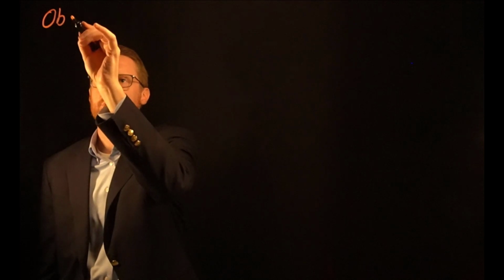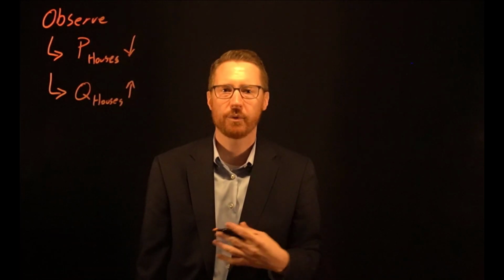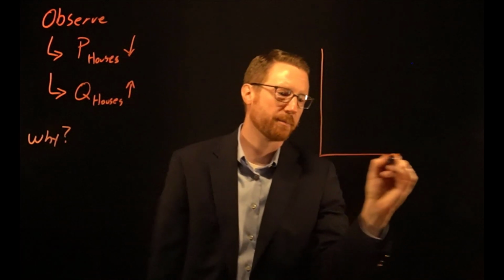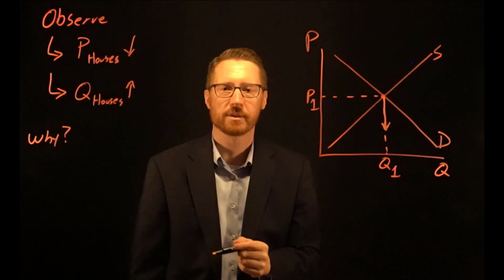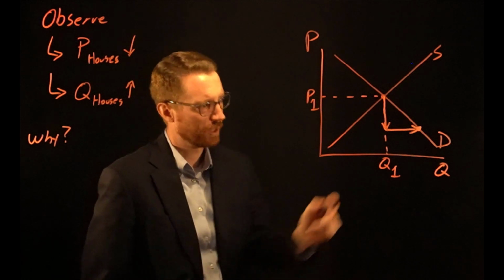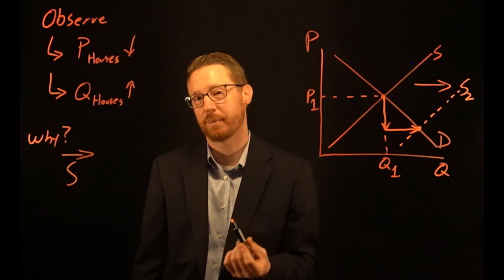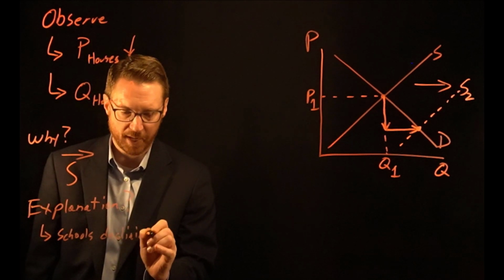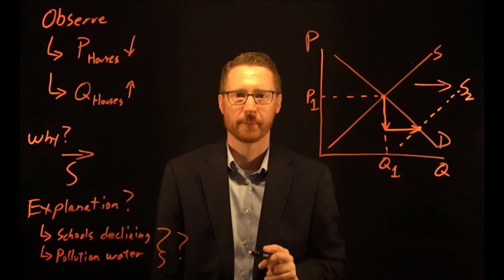Forensic Supply and Demand - Working Backwards to Figure out What Happened - Home Price Example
We typically use the S&D model to "forecast" what will happen.  i.e. what happens in the market for X if Y... but we can go the other way, "what happened" to cause and outcome we observe.